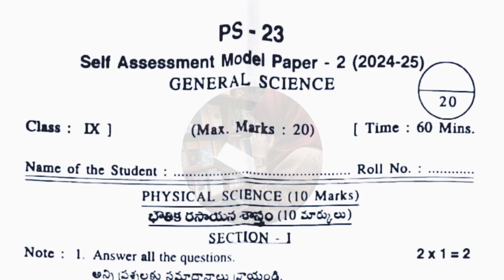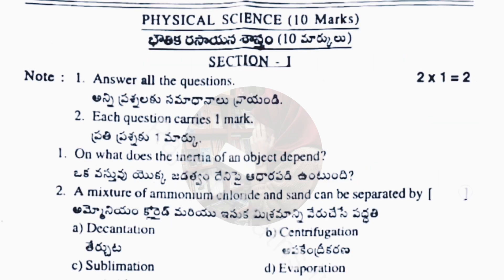9th 💯PS and NS Self Assessment-2 Question Paper + Answer Key 2024 | 9th 💯SCIENCE SELF ASSESSMENT-2 📜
9th 💯PS and NS Self Assessment-2 Question Paper + Answer Key 2024 | 9th Class 💯SCIENCE SELF ASSESSMENT-2 📜🗞️
9th 💯PS and NS Self Assessment-2 Model Question Paper 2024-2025 | 9th Class 💯 Physical Science and Biological Science SELF ASSESSMENT-2 📜 | SELF ASSESSMENT-2 Question Paper selfassesment2questionpaper stillalearner 9thpsandnsselfassesmentmodelpaper2 9thsamp2 sciencesamp2 ‎@STILLALEARNER
9th 💯SCIENCE SELF ASSESSMENT-2 Full Question Paper with Answer Key | 9th Class PS&NS Self Assessment-2 Question Paper 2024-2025 | 9th 💯 PHYSICS and BIOLOGY Question Paper